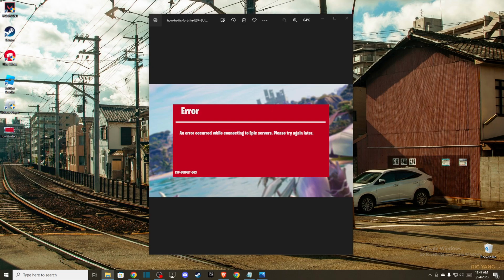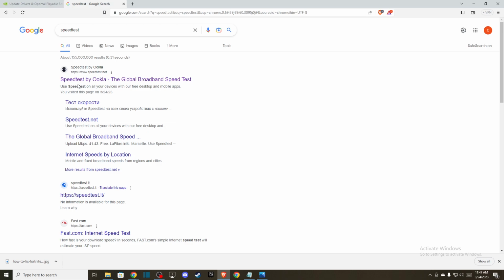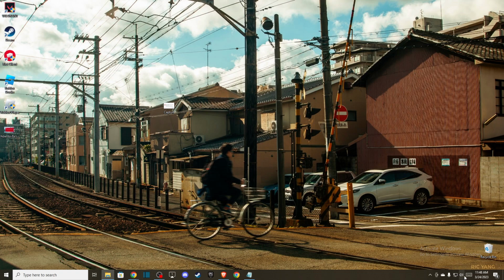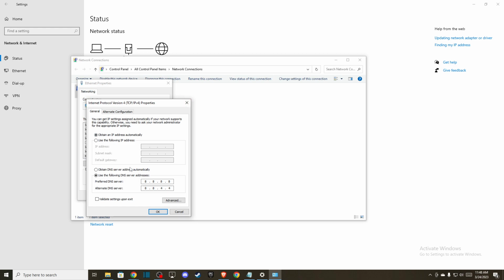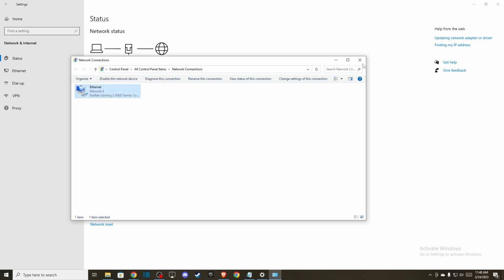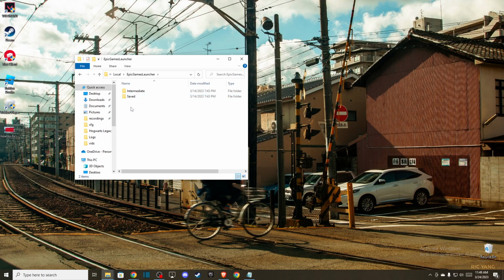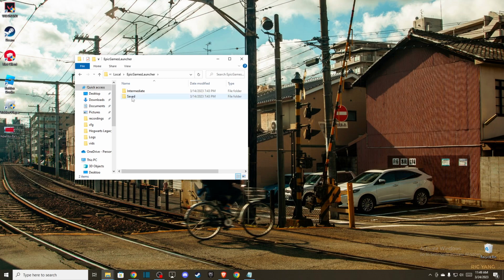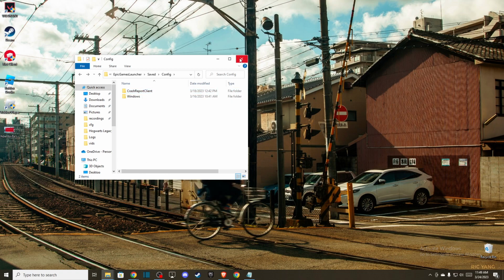How To Fix Fortnite An Error Occurred While Connecting To Epic Servers | ESP-BUIMET-003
In this video I will show you How To Fix Fortnite An Error Occurred While Connecting To Epic Servers It's really easy and it will take you less than a minute to do it!